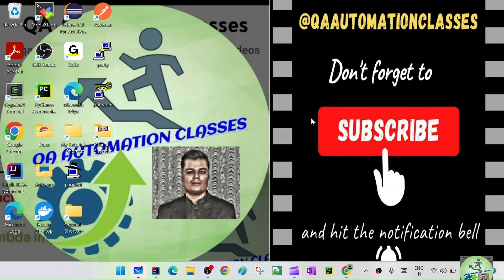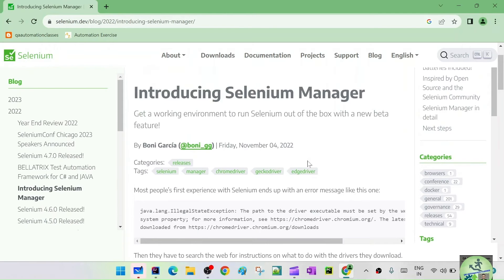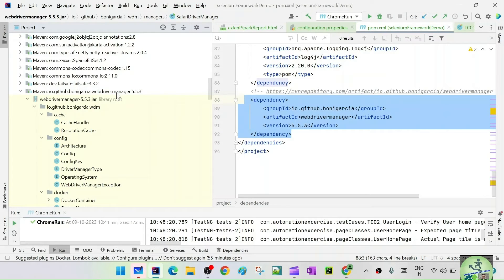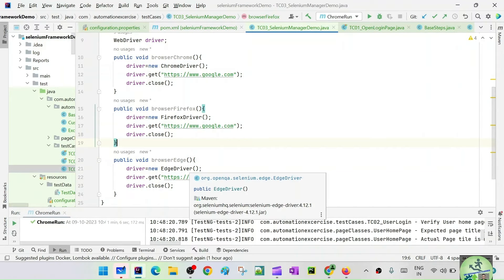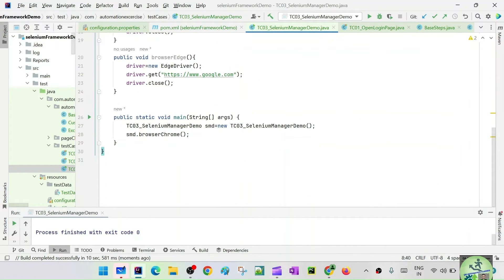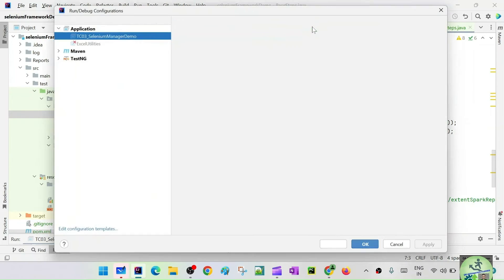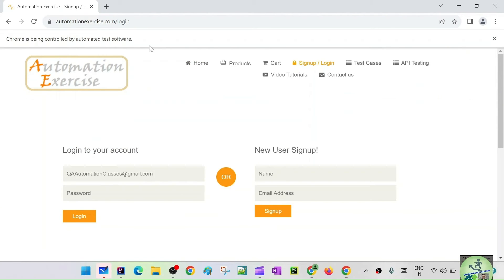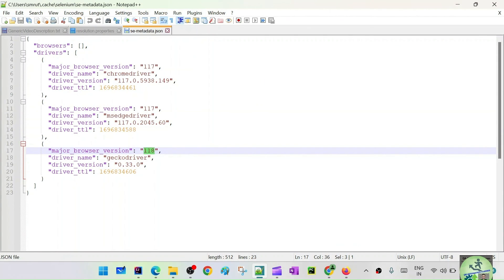29. Selenium Manager vs WebDriver Manager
In this video we will understand the use of Selenium manager instead of Web Driver Manager